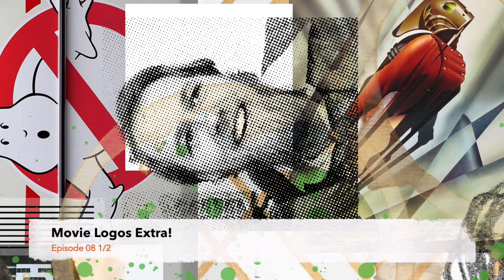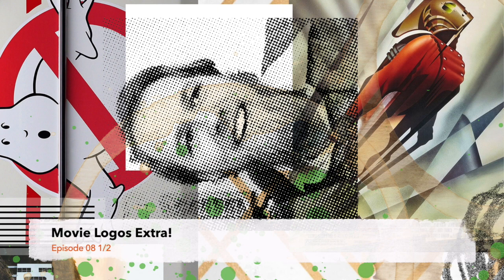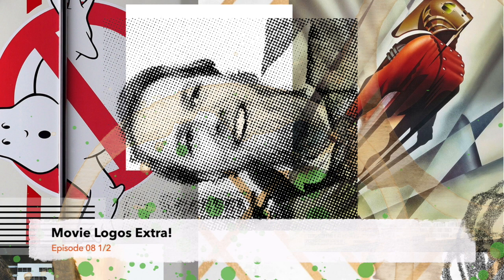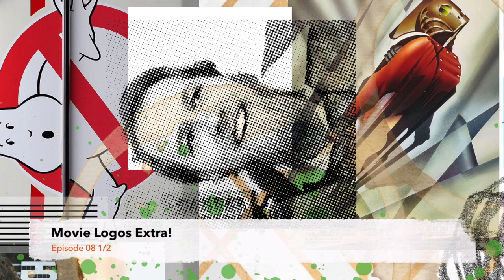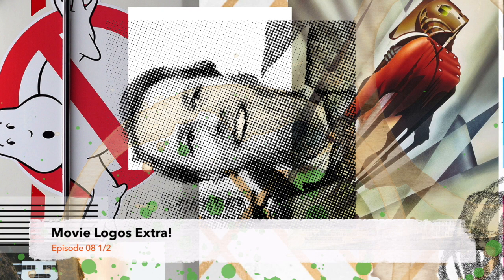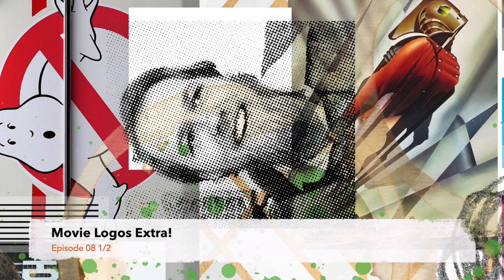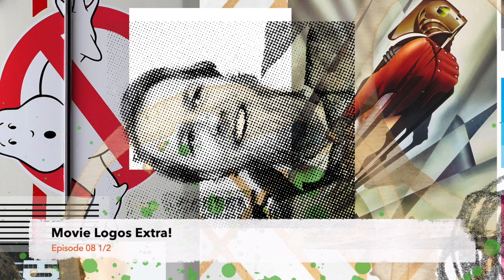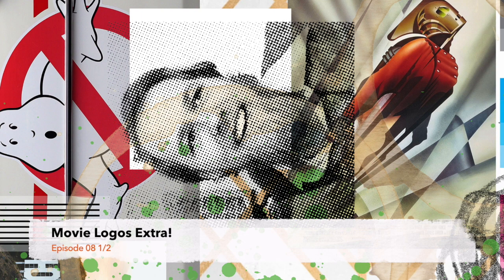Episode 08 (And a Half): The Origin Story of the Hollywood Sign (Bonus!)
Hooray for Hollywood(land)! In our first bonus episode (there was simply too much goodness to pack into our movie logo stories), we wrap-up our logo conversation and Todd shares a trivia nugget about Ghostbusters and goes deeper on The Rocketeer. We then shift into talking about the most iconic of movie icons: The Hollywood Sign.